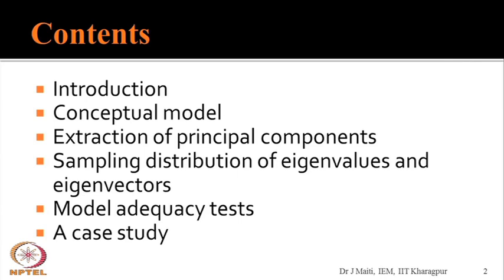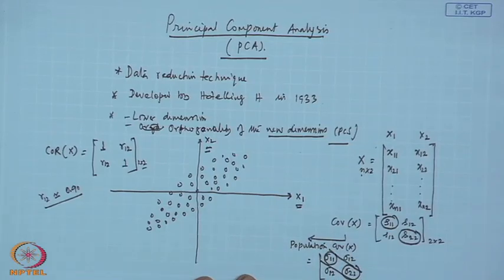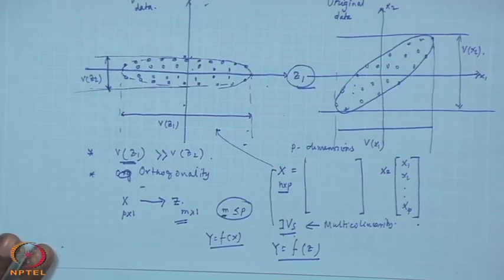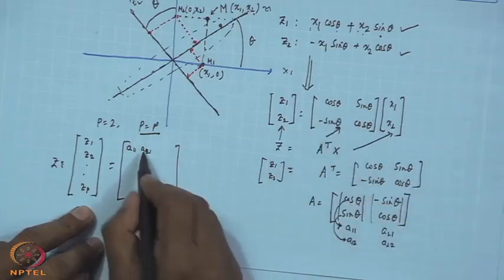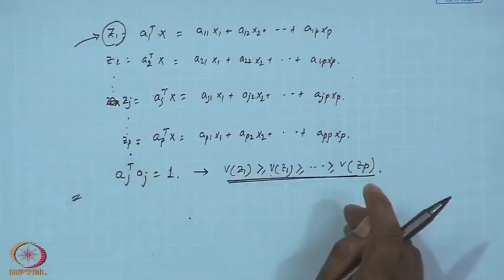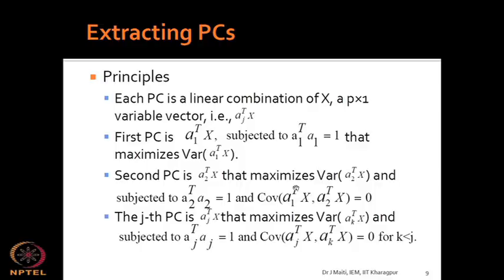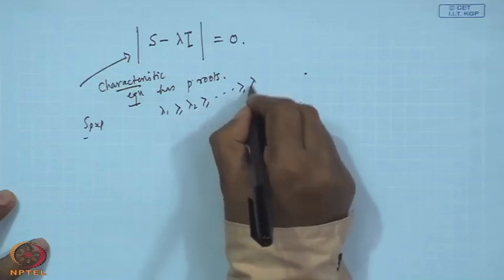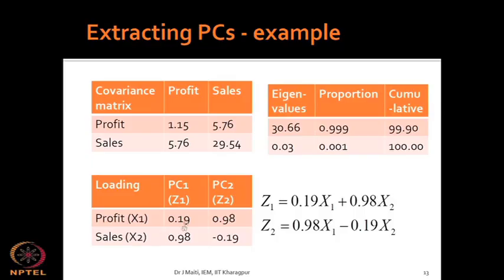Mod-01 Lec-30 Principal Component Analysis (PCA)